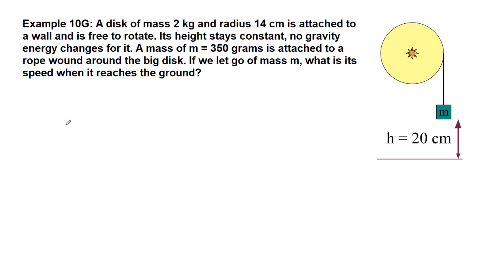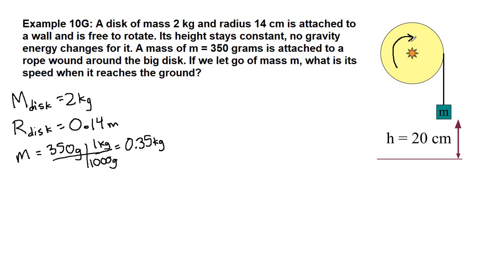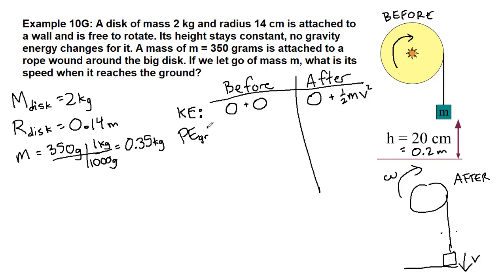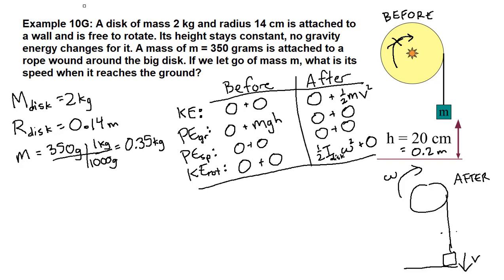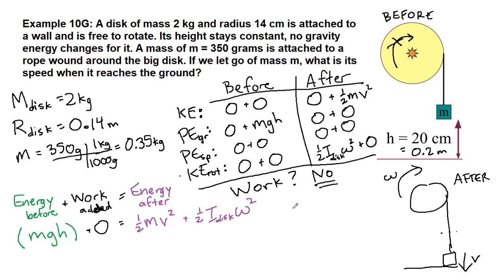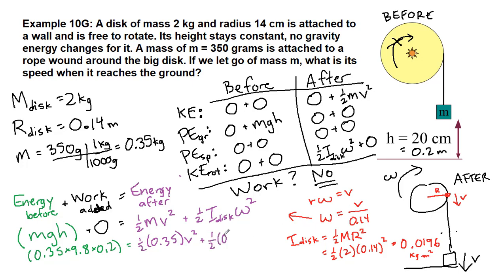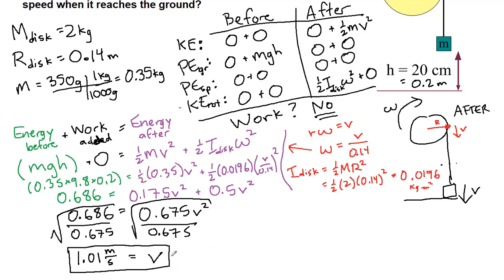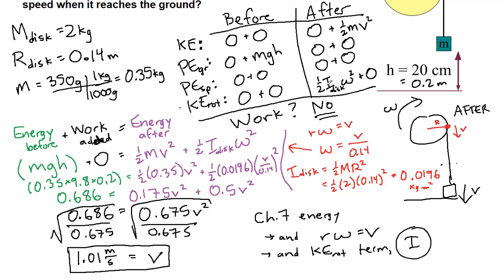GRCC Physics 125 - Online Lecture - Example 10G